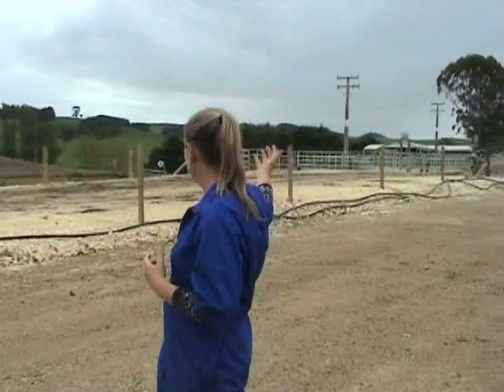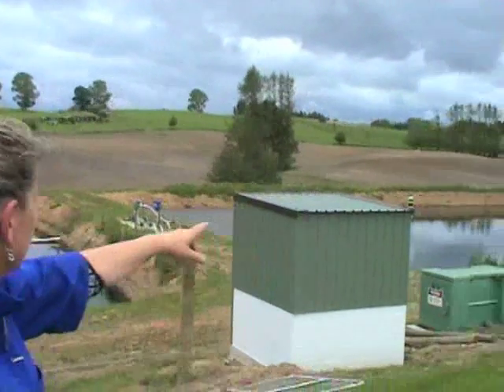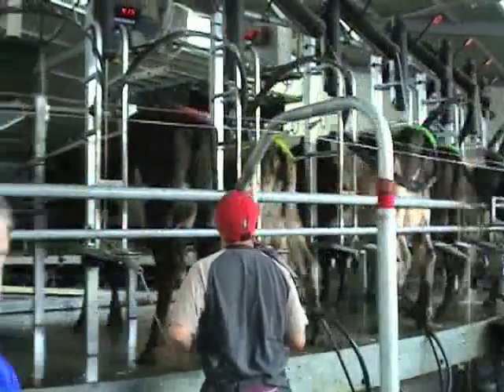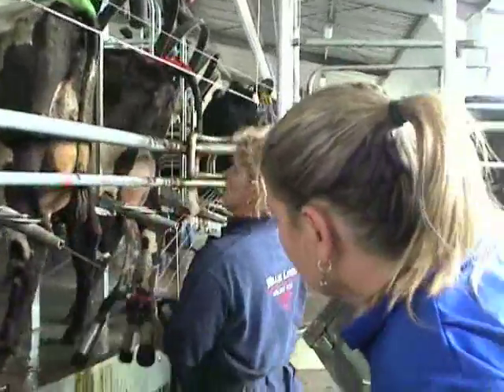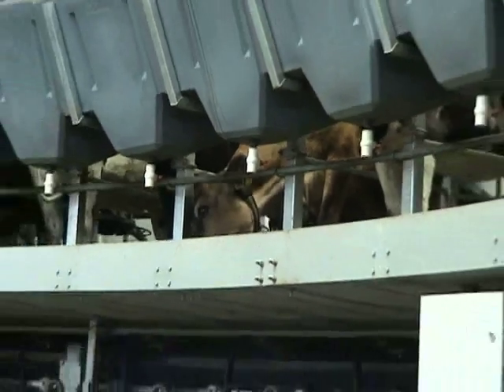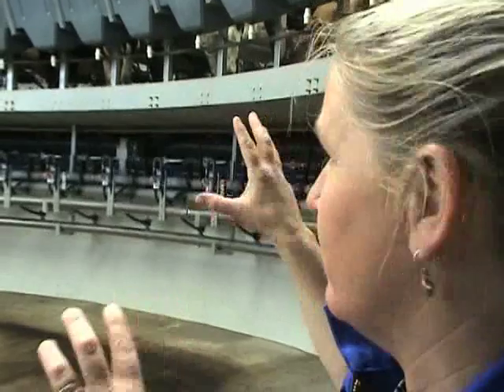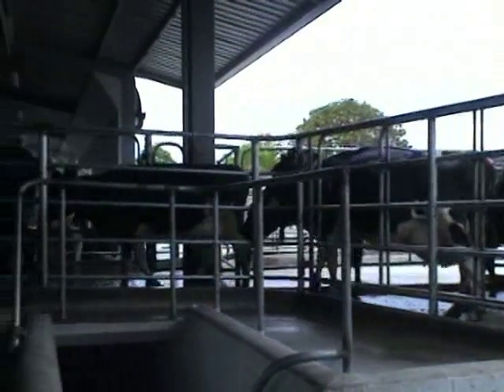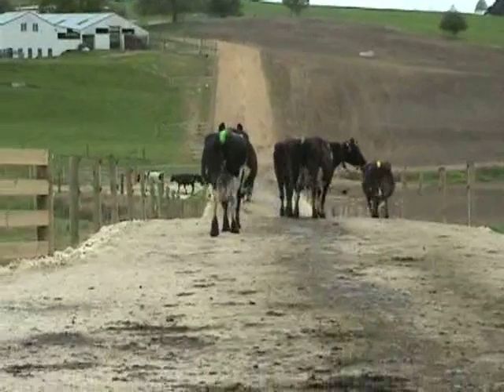Intruduction_to_Tokanui_Farm.mp4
An Introduction to Tokanui dairy research Farm farm by Debbie care.